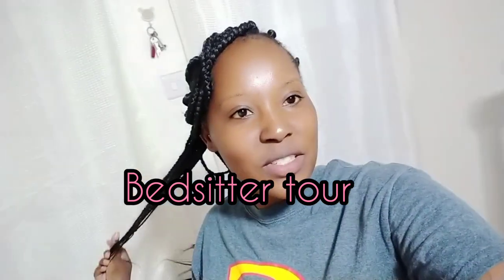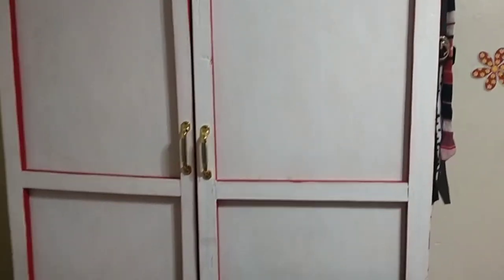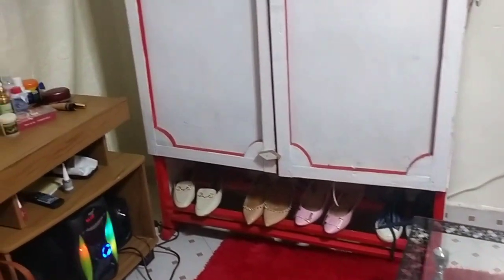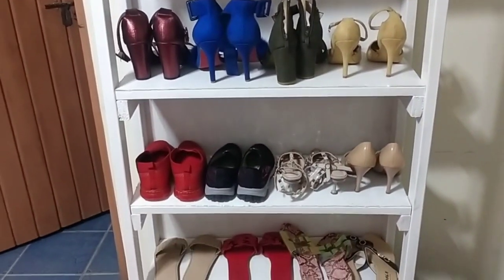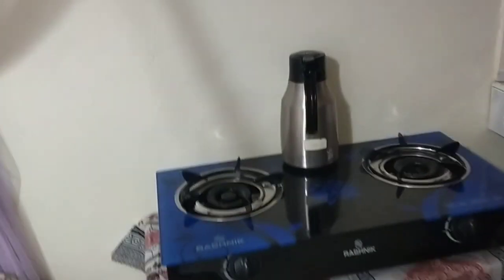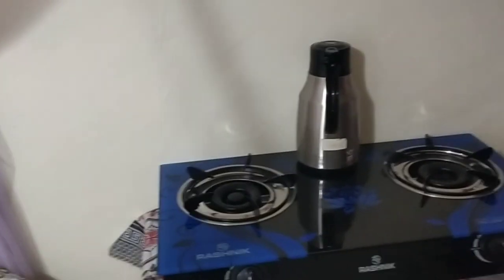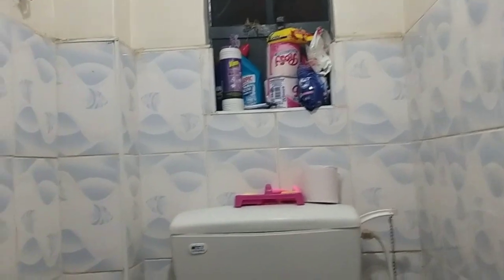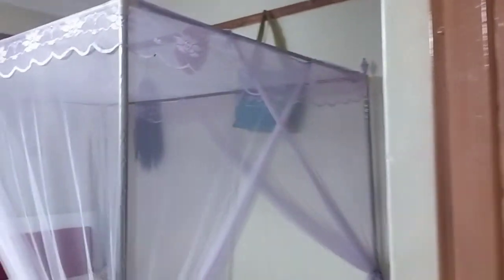BEDSITTER HOUSE TOUR/KENYA